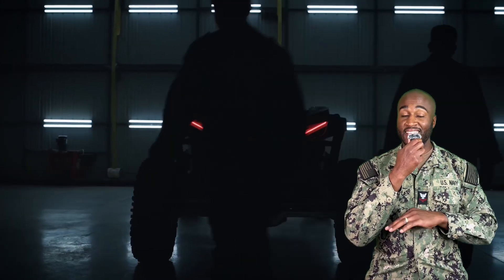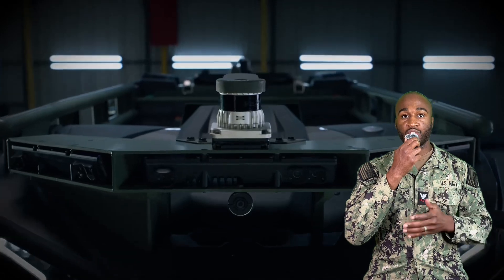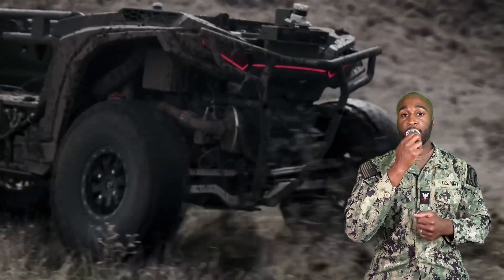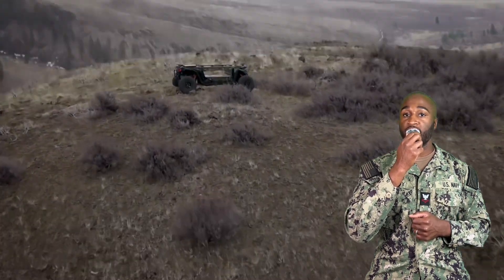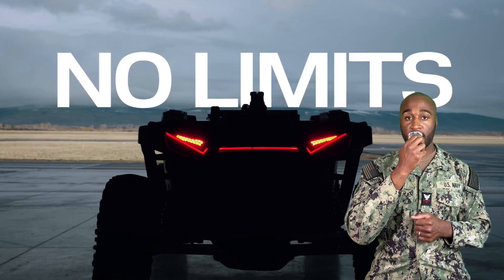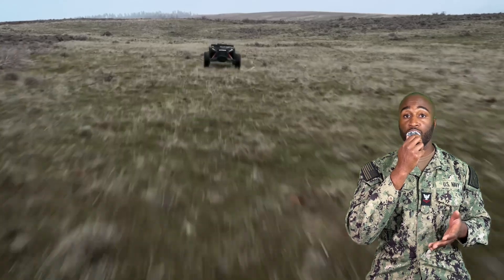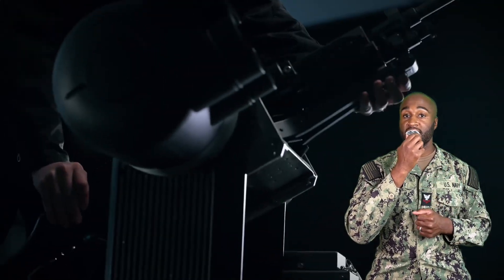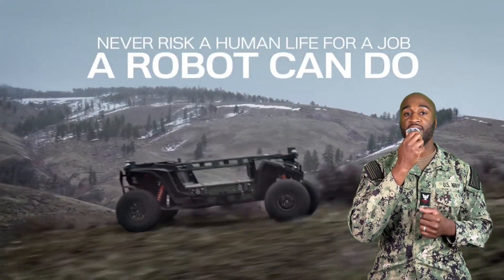The Army just tested the driverless vehicle “Ultra” that hauled mortars through a warzone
The U.S. Army just put its newest battlefield tech to the test, a fully autonomous tactical vehicle that can haul mortar rounds straight through a live-fire zone. During Exercise Agile Spirit in Georgia, paratroopers from the 173rd Airborne Brigade used the “Ultra” to resupply without ever leaving cover.

Built by Overland AI, this four-wheeled beast can carry 1,000 lbs, hit 35 mph, and navigate rough terrain using cameras, infrared, and lidar, no driver required. This could change the way wars are fought.